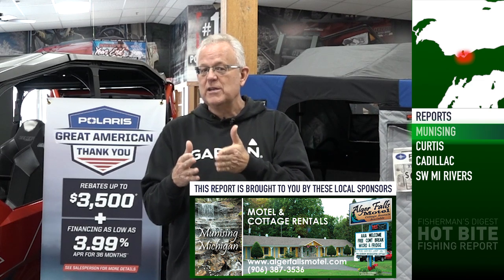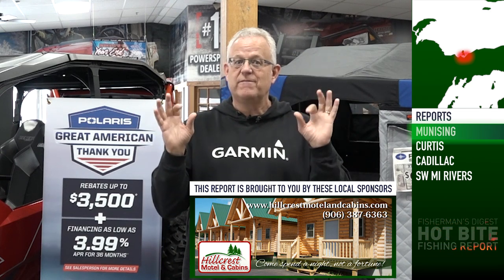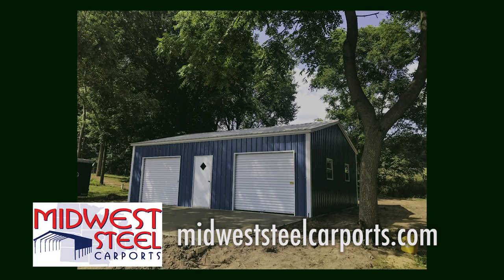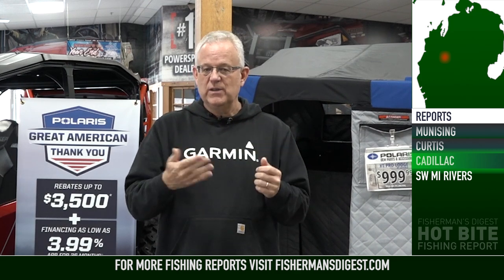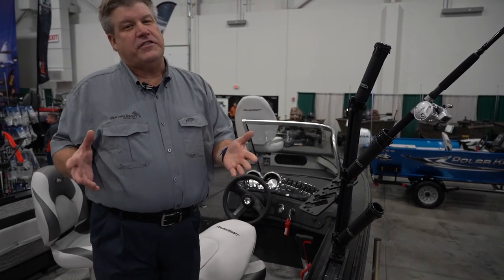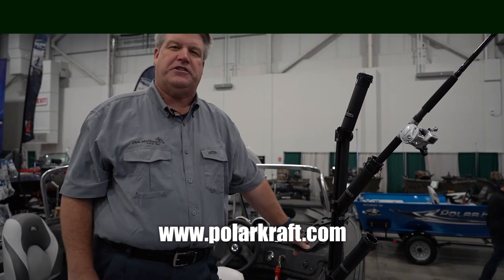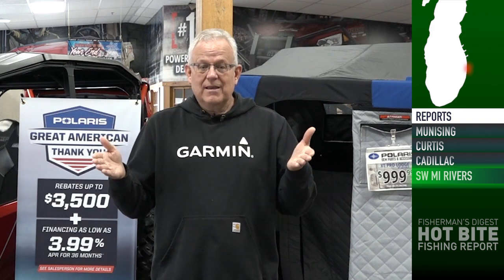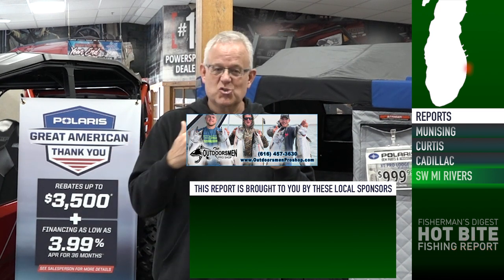Ice Fishing In Cadillac and more - Hot Bite Fishing Report - Feb 12th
FOUR FISHING REPORTS!!! We've got fishing reports for Munising, Curtis, Cadillac, and SW Michigan Rivers all have great fishing opportunities.

Thanks to Traxstech Corporation, Midwest Steel Carports, Inc and Polar Kraft Boats for helping to make these reports possible.

Filmed at Babbitt's Online! If you are in the area be sure to stop in!

For info on the guides featured: Fire Plug Charters,Black Pearl Sportfishing

For info on the areas featured: Munising Visitors Bureau, Manistique Lakes Area Tourism Bureau, Visit Greater Cadillac, Discover Holland